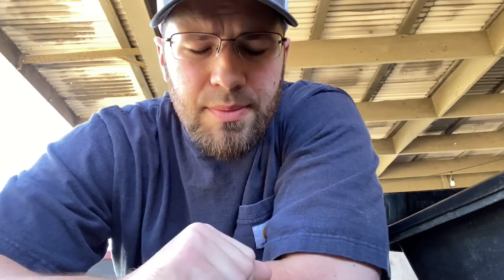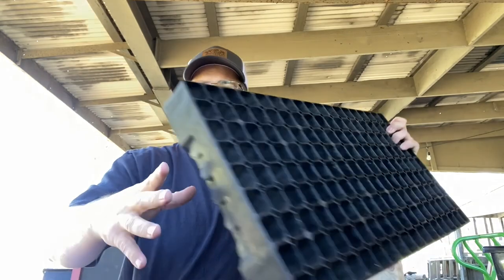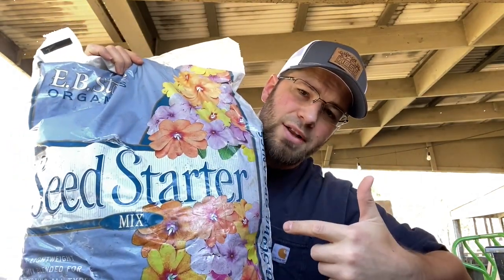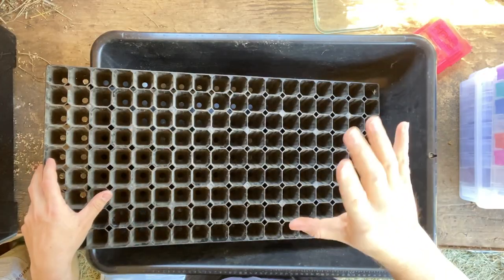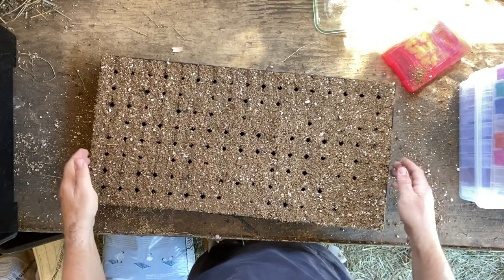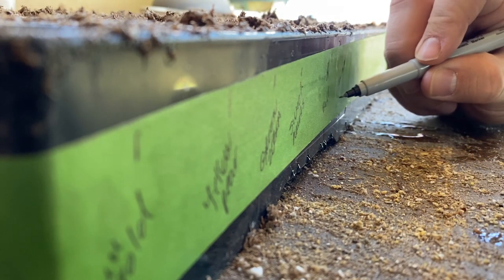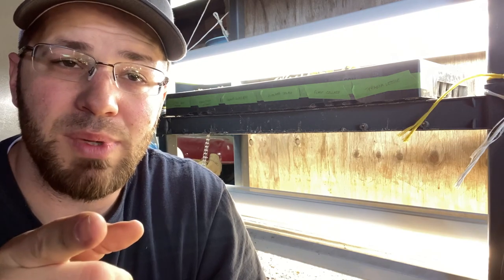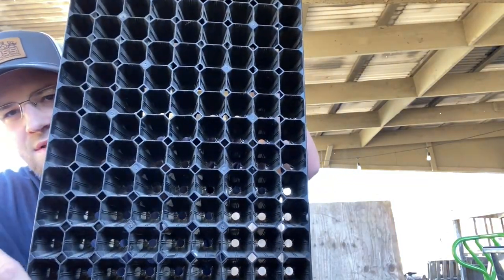DO YOU MAKE THESE SEED STARTING MISTAKES? Successful Seed Starting Under LED Lights!💡🥬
Get a jump on your spring garden by starting your seeds indoors under some plain old LED shop lights.  It's easy, cheap, and will help you grow lots of your own food.

LED 'Grow Lights'

COG HILL FARMS seed starting Video (go check them out and tell them we said hello!

Thank you all for following our Family as we make our homestead the best it can be!

🌻 Hoss Tools is hands down the best place to get Garden seeds and Tools
🎧 Sign up for Audible! The easiest way to listen to books and podcasts while you do chores 😊

Guerilla cart
Flat Free (orange) Cart Tires
Cement tray

🥚 🐥 Our Brinsea incubator

🌻 Garden Stuff:
Organic soil
Colored Cups
Grow lights

🎥   Equipment We Use to Edit and Video:
Mac book
Canon M50 camera
Rode mic